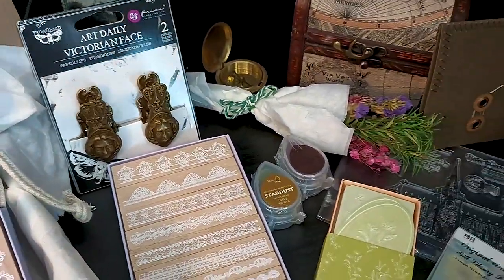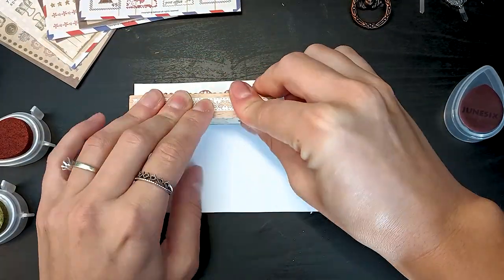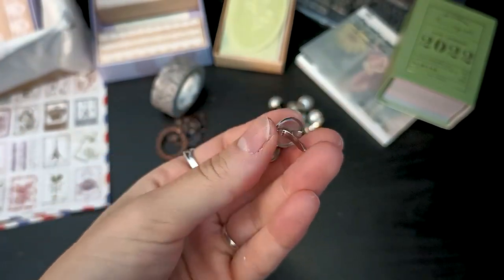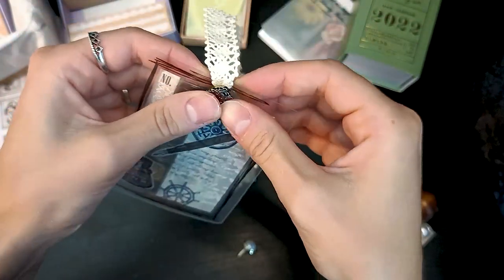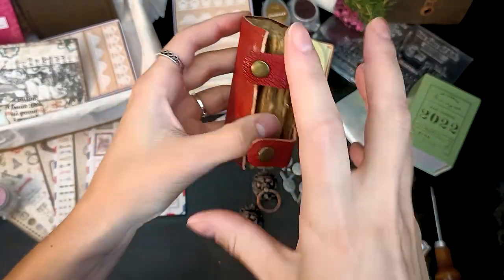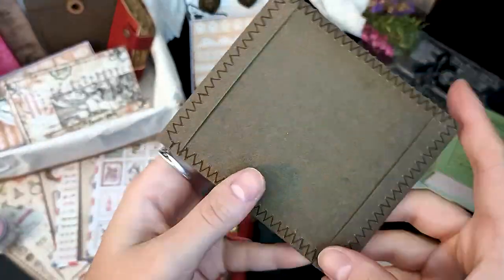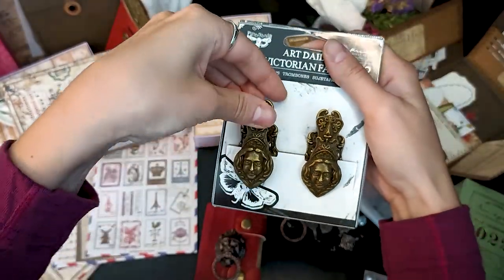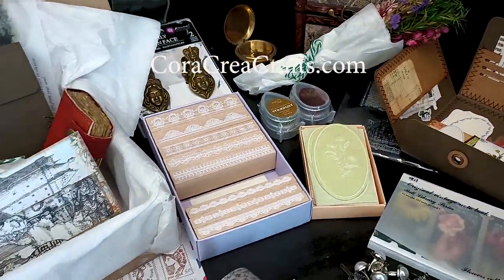Treasure Craft Box | 6th Edition | February/March - Preview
This bimonthly box is the largest of CoraCreaCrafts’ boxes. Not only will you receive a selection of vintage style washi tapes, stamps, papers, stickers and ephemera in larger quantity than the other subscription boxes, but this box also includes larger stationery and decorative items. This box will take your creativity to the next level by making you dive into a true “vintage crafting” lifestyle.

Each edition of this exclusive box is created in a limited number.

Art Journaling, Mixed Media Art, Scrapbooking, Decorating Planners and Bullet Journals, Decorating/Making Notebooks, Paper Crafting, Card Making, and so much more.